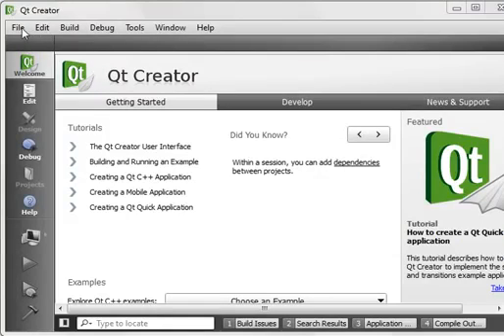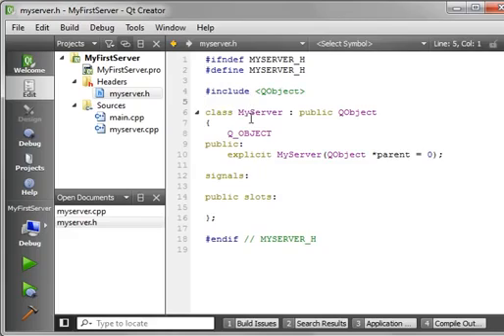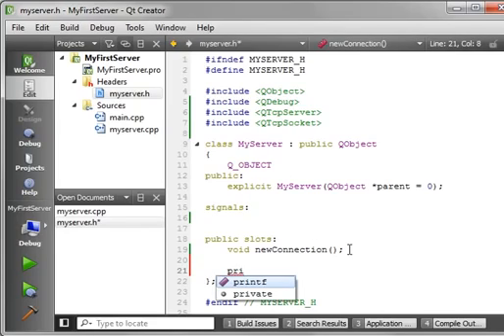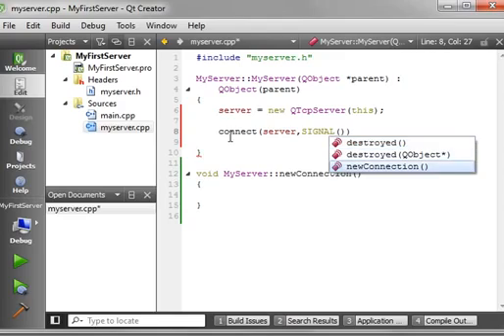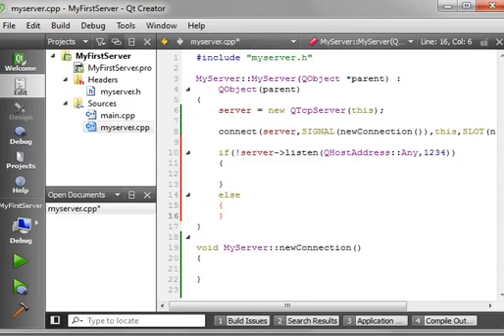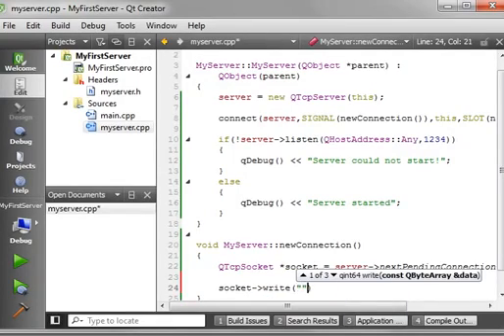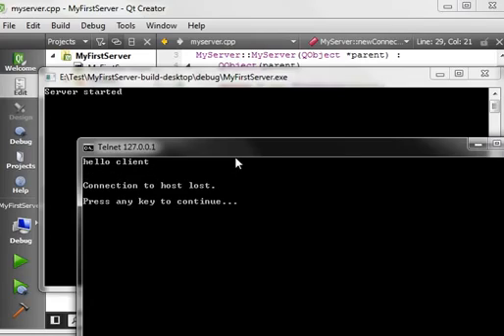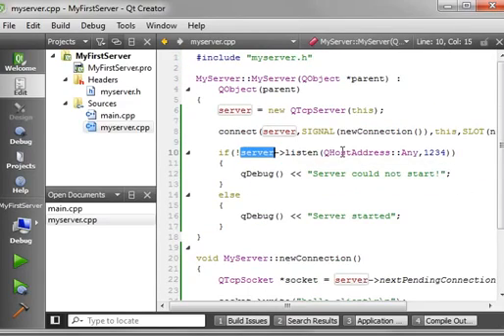Basic server application using QTCPSocket